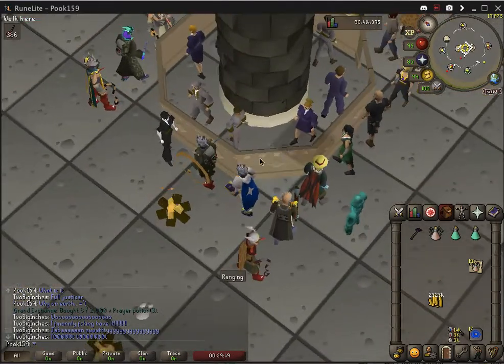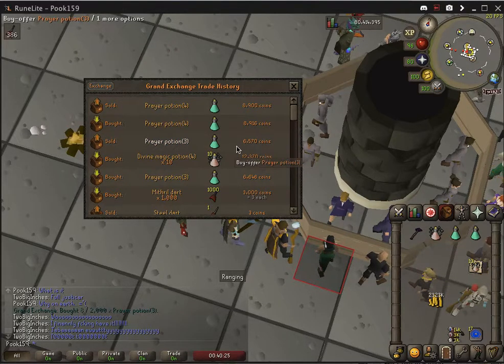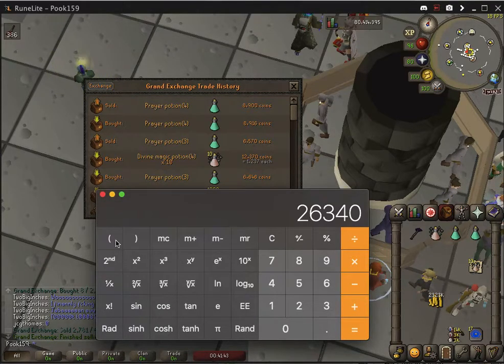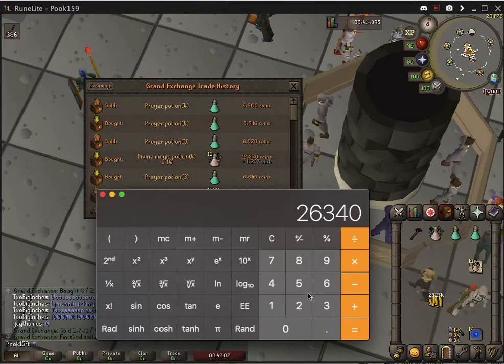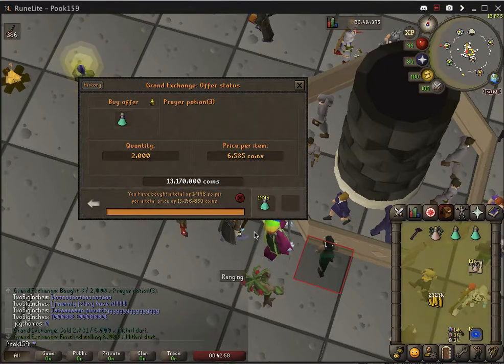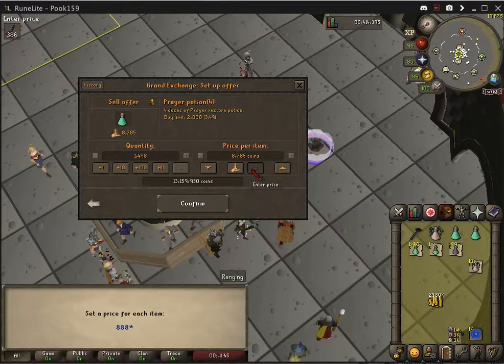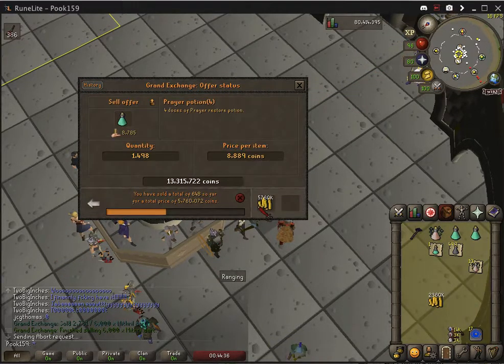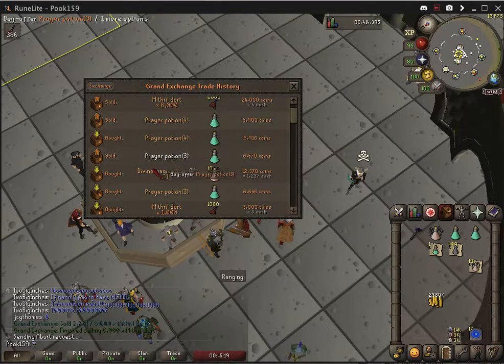OSRS Any Potion flipping guide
First video ever
Hope its you enjoy it!